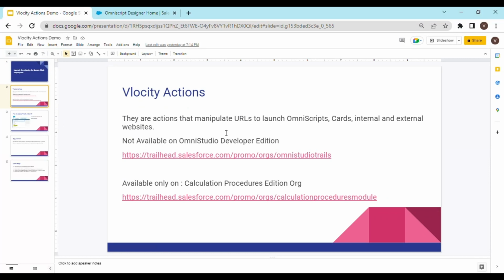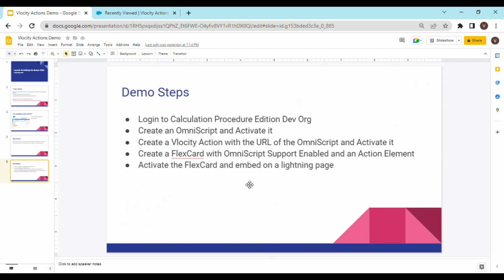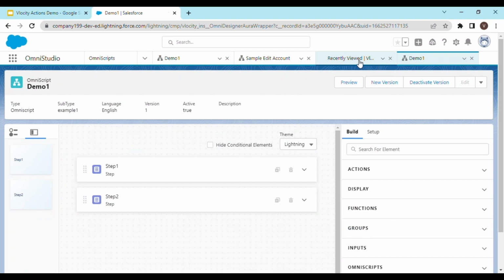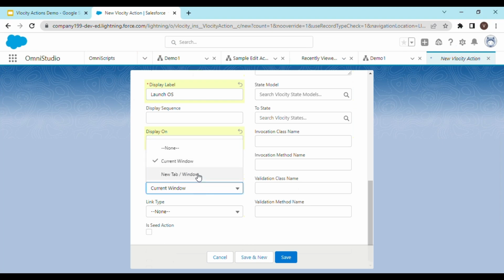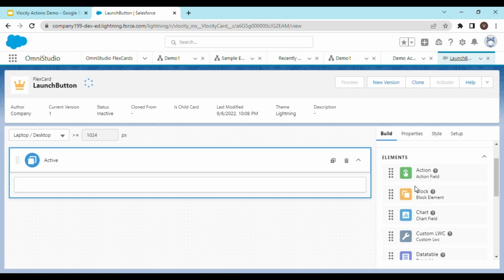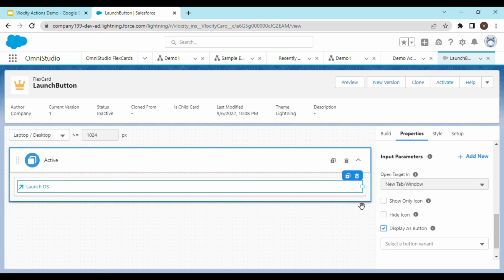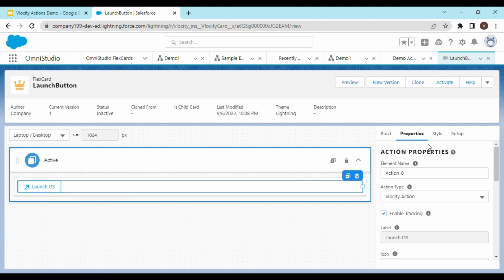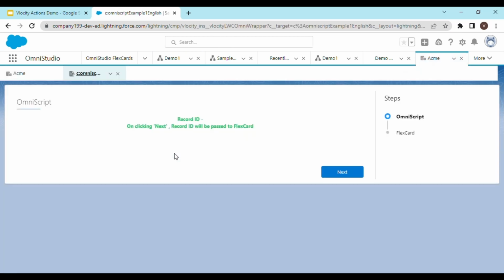How to launch an OmniScript | Launch OmniScript on button click | Vlocity Actions | Salesforce V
Hey Everyone,

In this video we are going to see how to launch an omniscript using vlocity actions and flexcard. I am going to show with the help of a demo how to launch an omniscript on the click of a button.